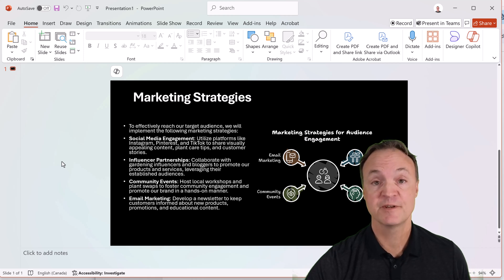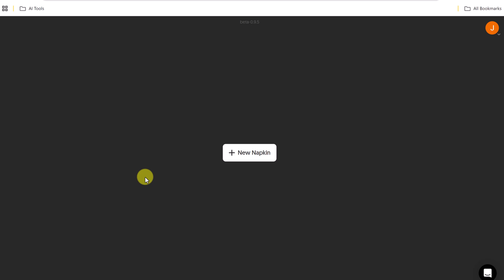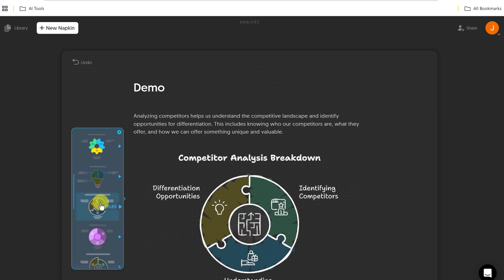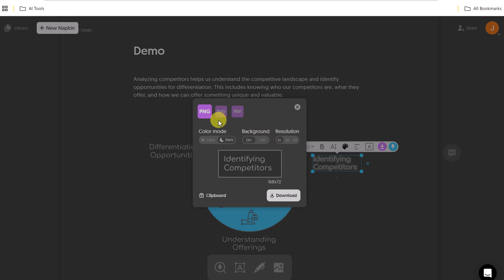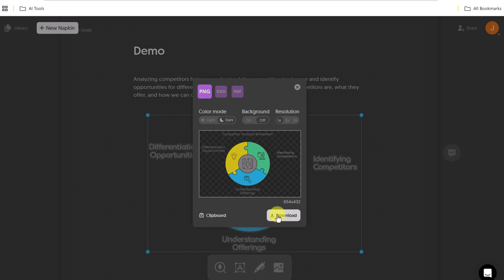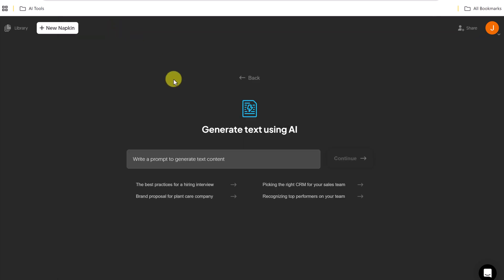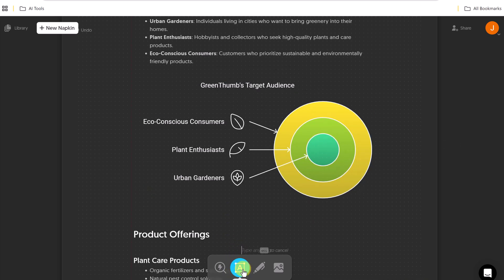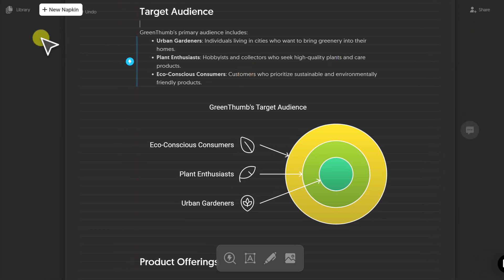Get PROFESSIONAL Visuals in Minutes NOT Hours with Napkin AI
Let me show you how to use Napkin AI. Learn how to transform plain text into stunning visuals for your documents and presentations with Napkin AI! In this tutorial, I explore the key features of Napkin AI, a powerful tool for creating infographics, flowcharts, diagrams, and more. Discover how to easily convert text into professional visuals that enhance your content. Watch now to see how Napkin AI can simplify your visual storytelling process!

0:00 Introduction
0:40 Getting Napkin AI
1:04 Create from a blank Napkin
3:50 Place your design in your presentation or document
5:07 Draft from AI